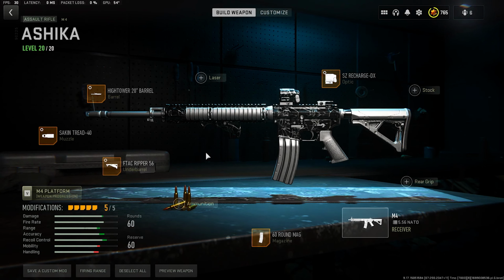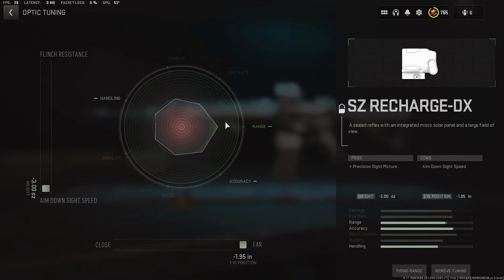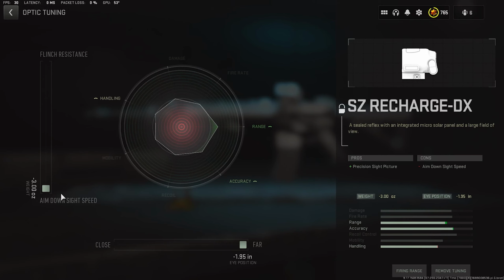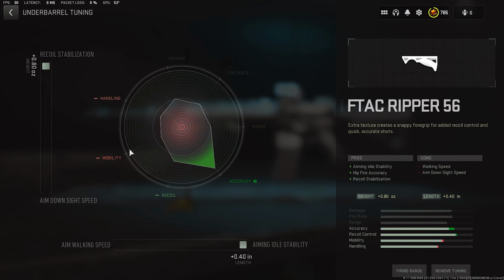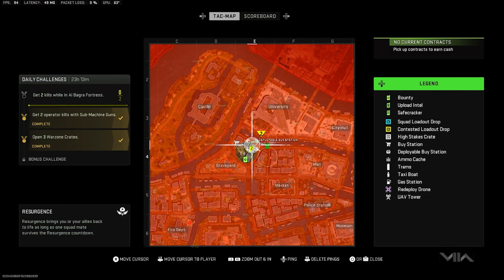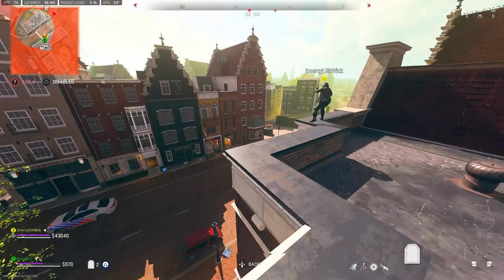the *OVERPOWERED* M4A1 CLASS SETUP on Vondel 😮